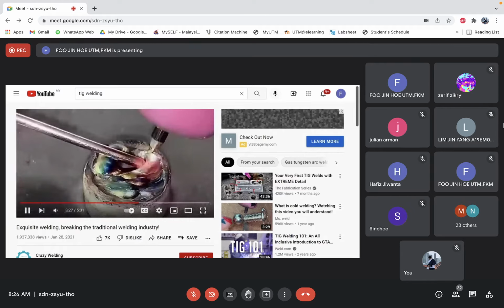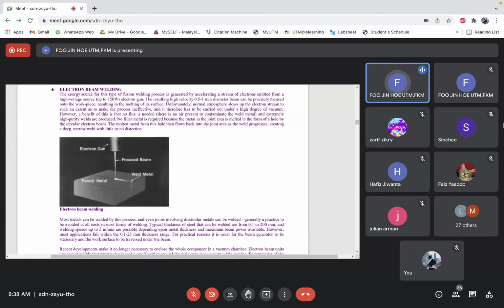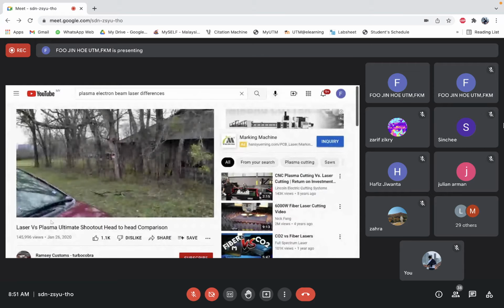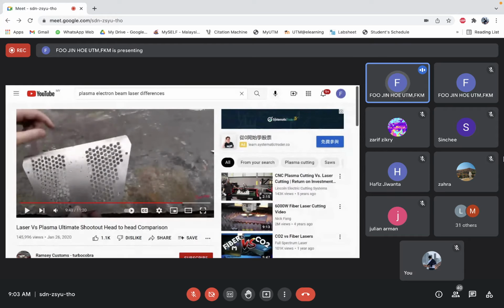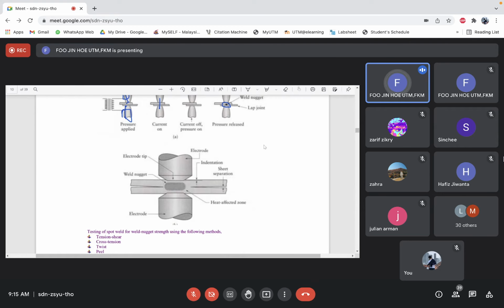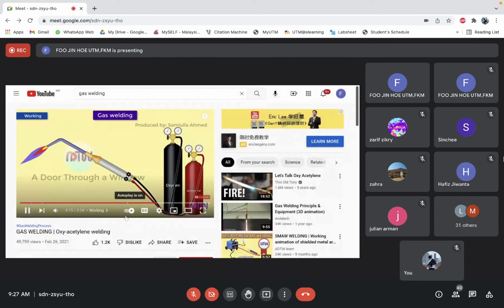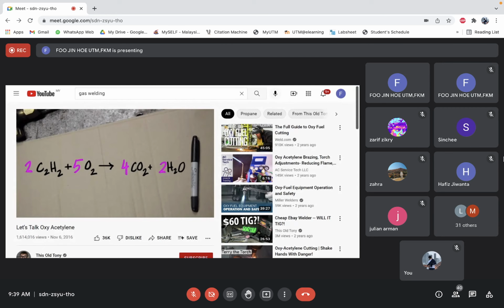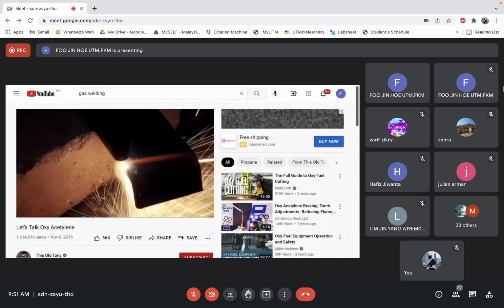Manufacturing Processes (Week 11) - 6/1/2022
Electron/Laser beam welding, Oxy Acetylene welding